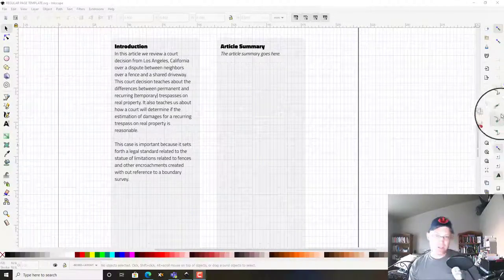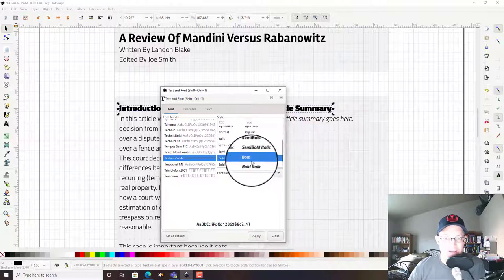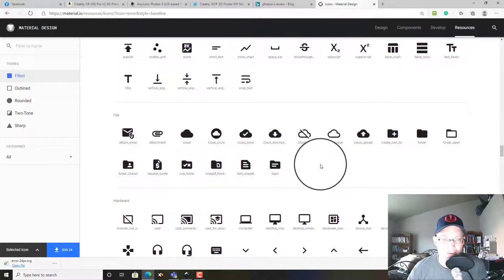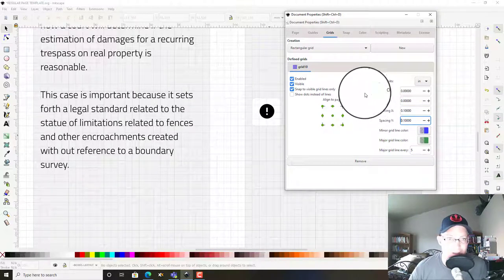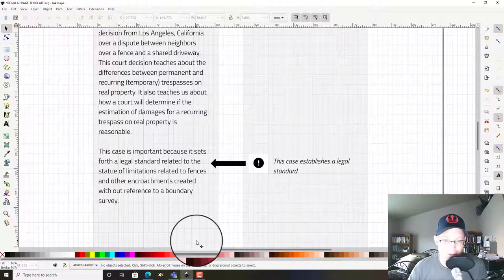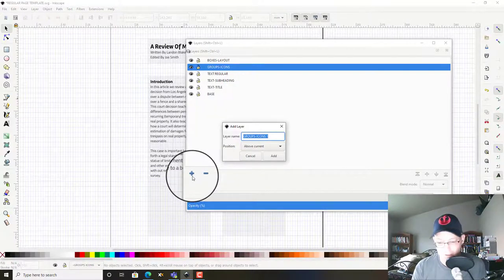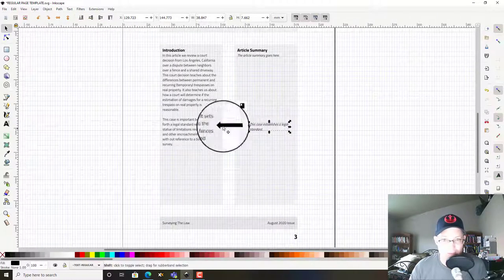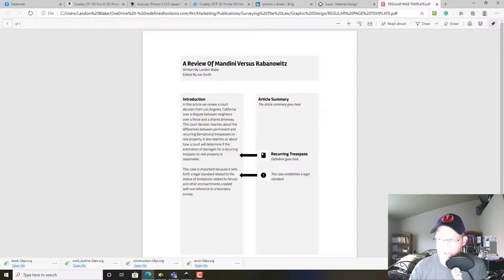Creating A Digital Magazine Template In Inkscape - Part 2